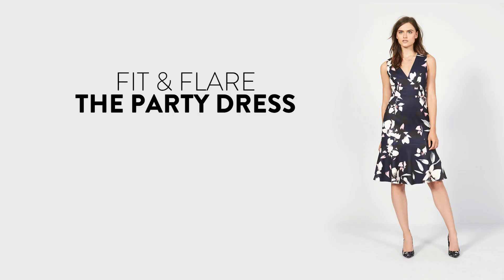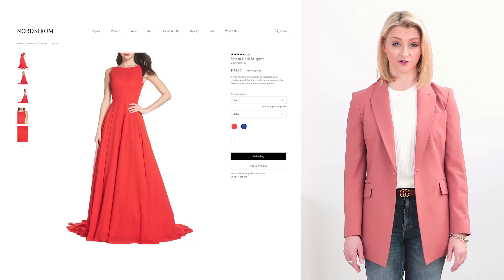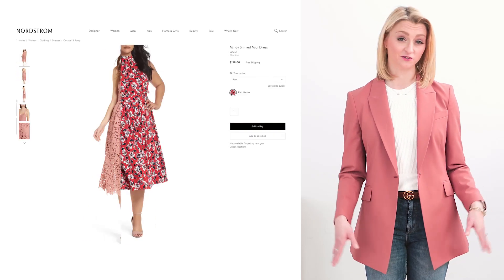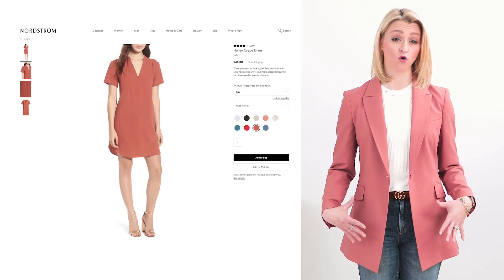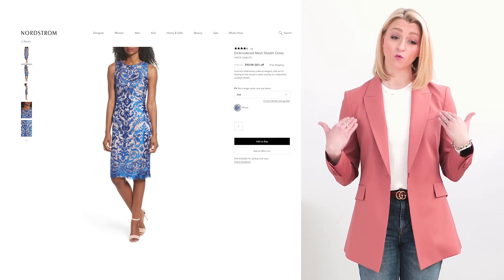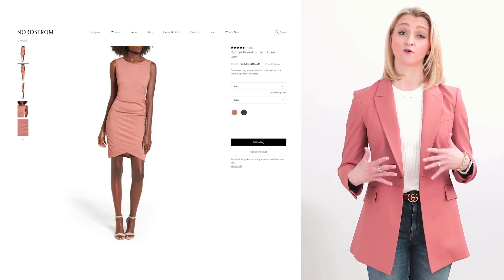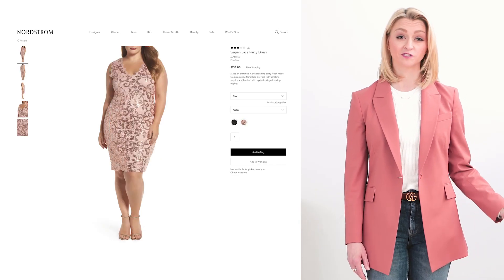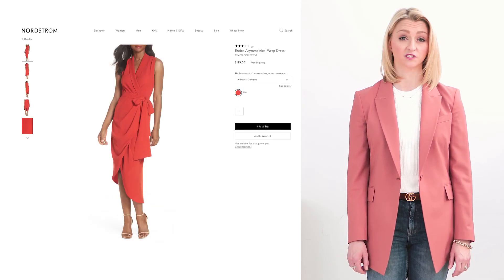Dress Silhouettes: Find the Perfect Style for Every Occasion